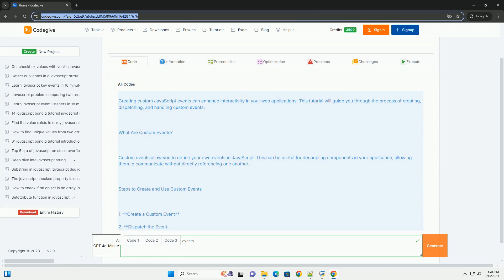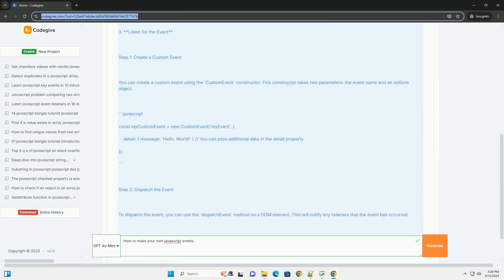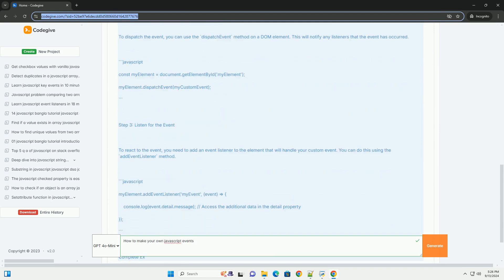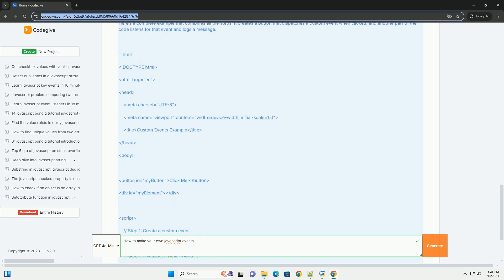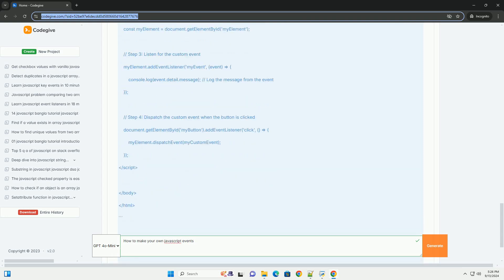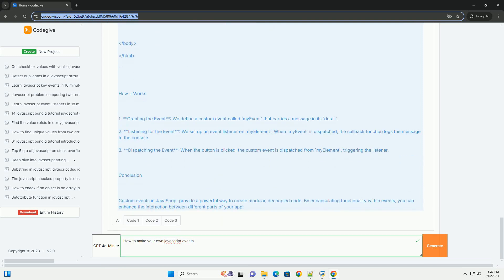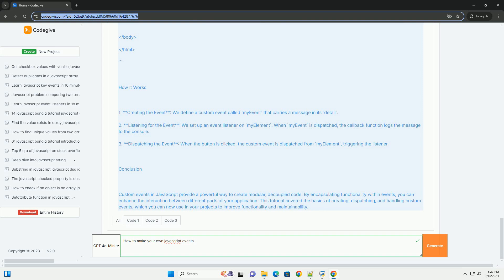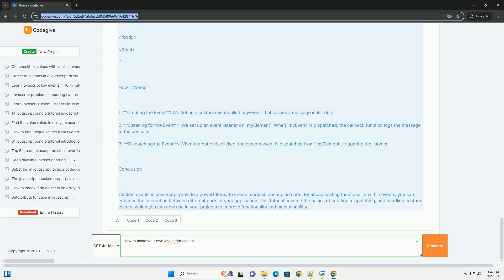How to make your own javascript events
creating your own javascript events involves understanding the event-driven nature of javascript and utilizing the eventtarget interface. start by defining a custom event using the `customevent` constructor, which allows you to specify additional data to pass with the event. next, use the `dispatchevent` method to trigger the event on an element or object, notifying any listeners that the event has occurred. to respond to these events, you'll need to set up event listeners using the `addeventlistener` method, which allows you to execute a callback function when the event is triggered. it's important to manage event listeners properly, including removing them when they're no longer needed, to avoid memory leaks. by leveraging these techniques, you can create a robust system of custom events that enhance interactivity and modularity in your applications, allowing for more organized and maintainable code.

javascript eventsource headers
javascript eventsource
javascript events mdn
javascript events for select element
javascript events near me

javascript eventsource headers
javascript eventsource
javascript events mdn
javascript events and event listeners
javascript events
javascript events list
javascript eventsource close
javascript eventstream
javascript make string lowercase
javascript make array unique
javascript make a copy of an object
javascript make array
javascript make post request
javascript make http request
javascript maker
javascript make first letter uppercase